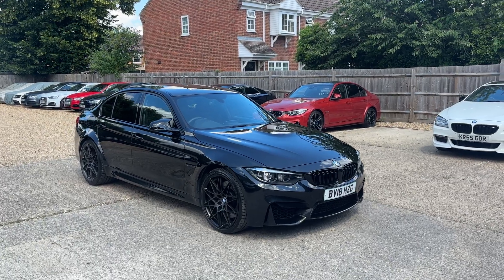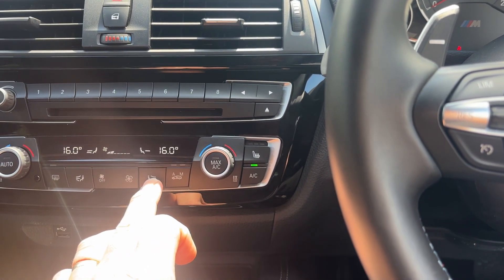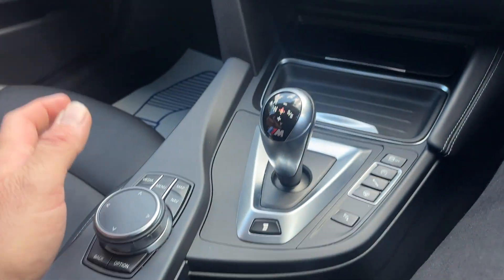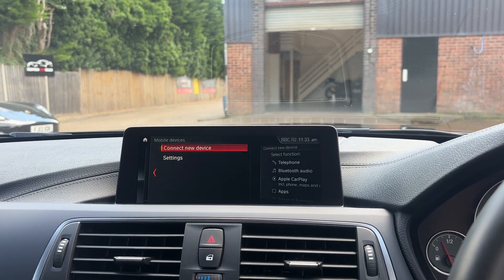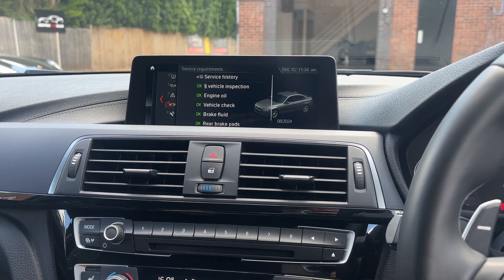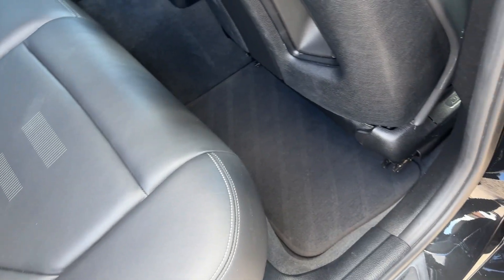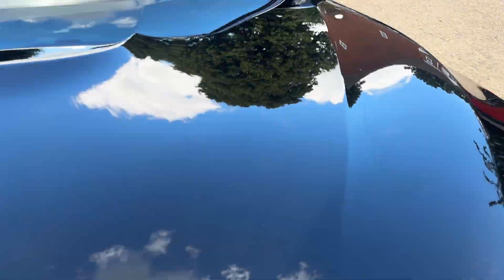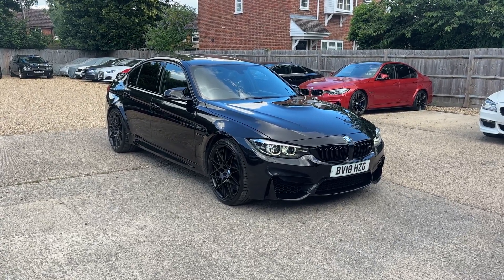BMW M3 Competition Walkround Video